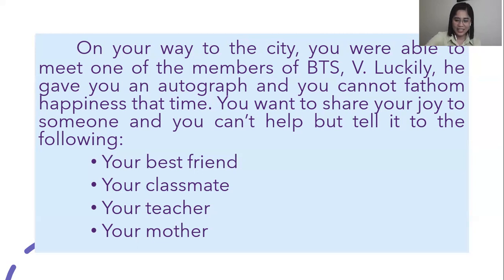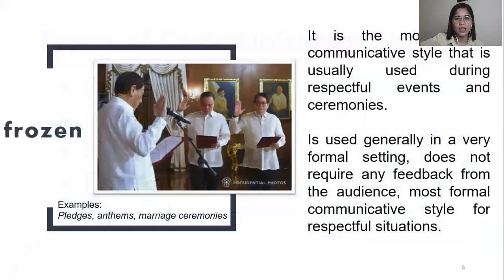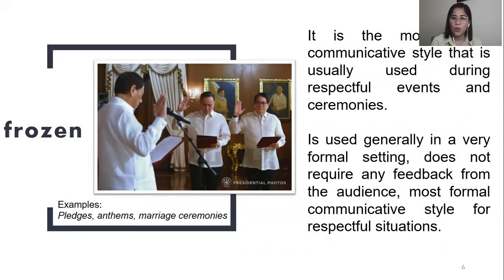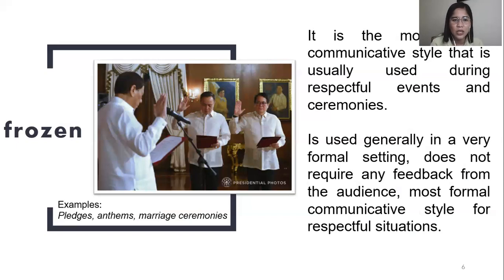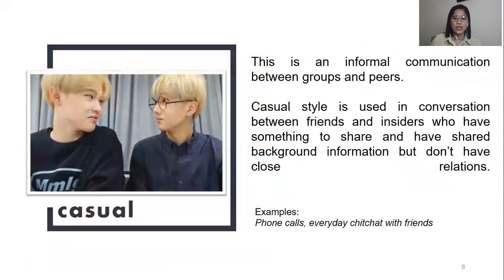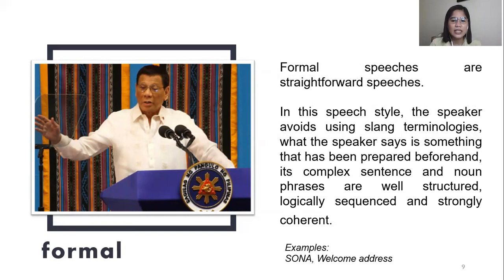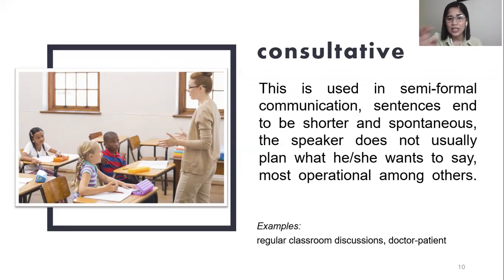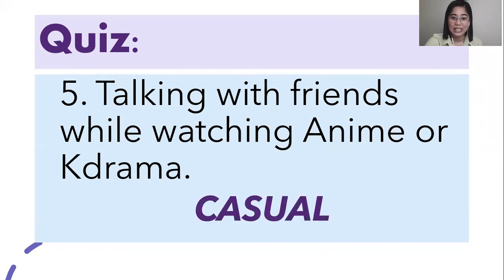Communicative Styles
This video is a grade 9 English lesson that discusses communicative styles. The communicative style includes frozen, intimate, casual, formal, and consultative.